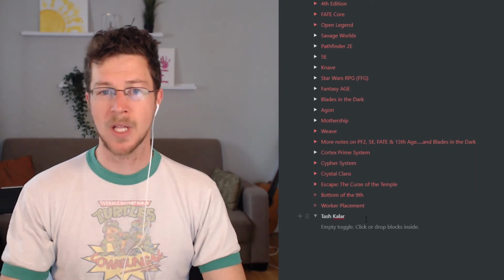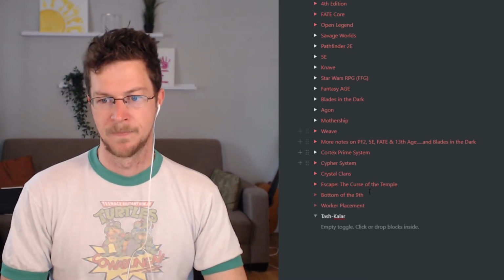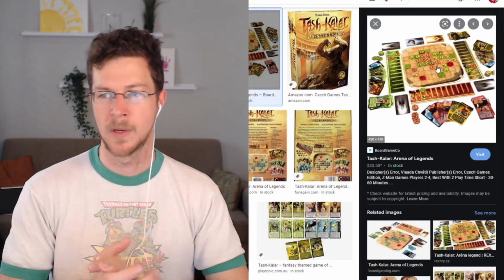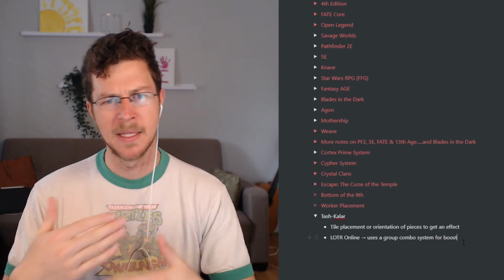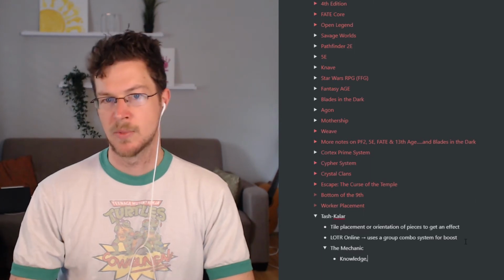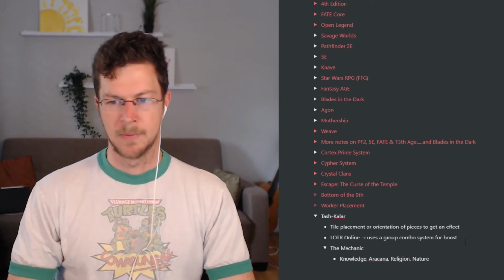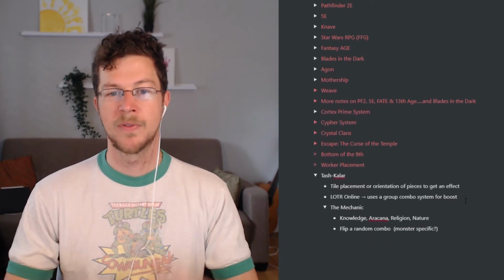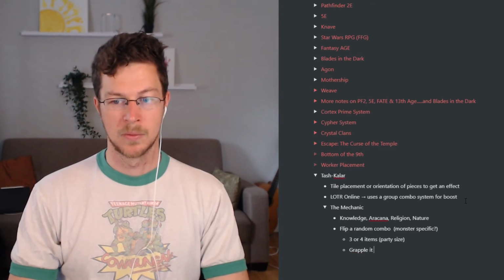Building an RPG: Borrowing from Tash-Kalar & LOTR Online